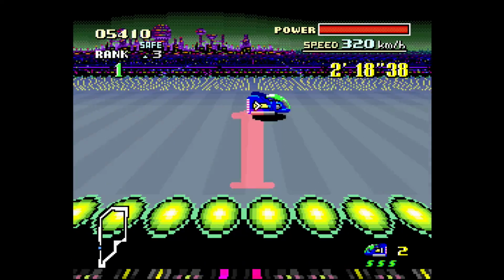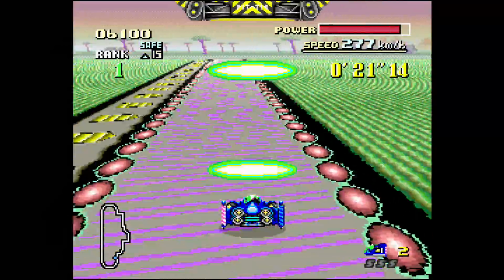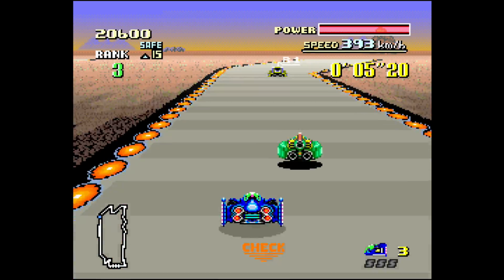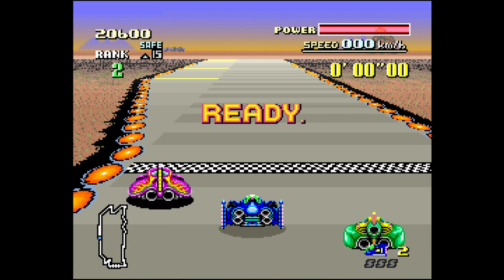F-Zero Finale: King League (Beginner)